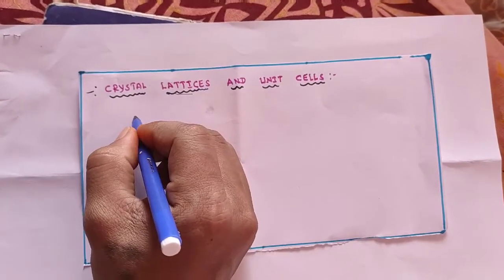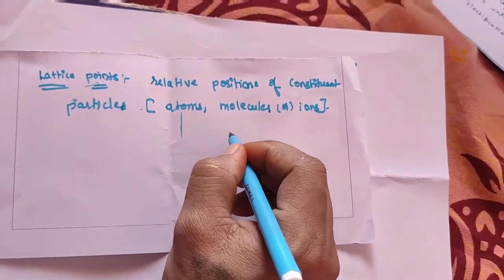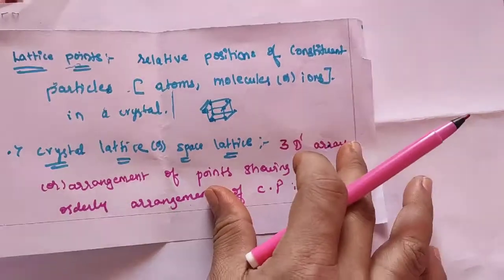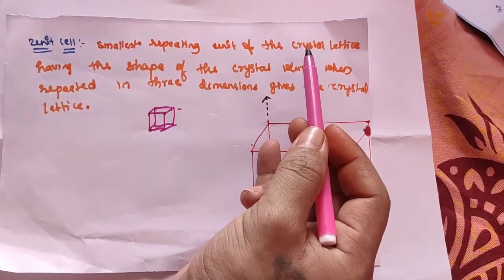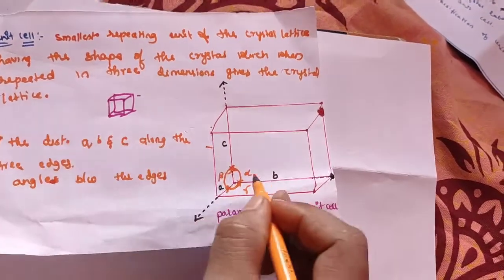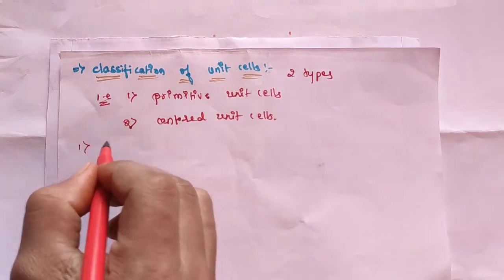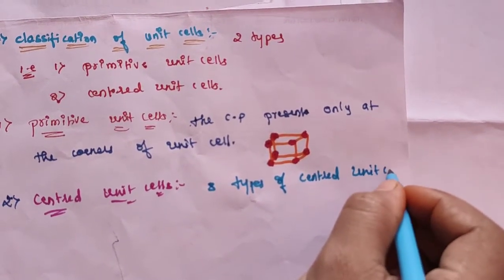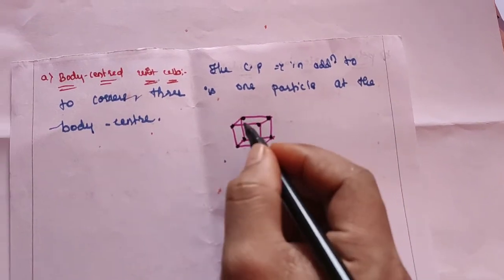Solid state:crystal lattices and types of unit cells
Hi guys.. In this video explained crystal lattices and types of unit cells